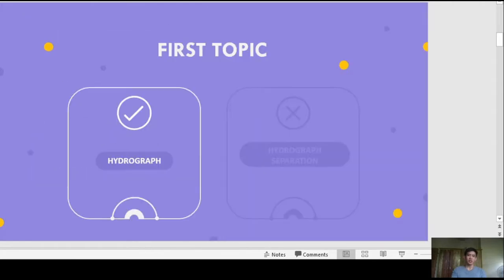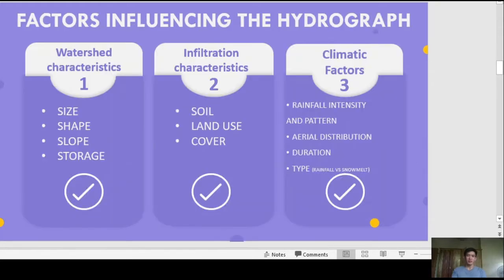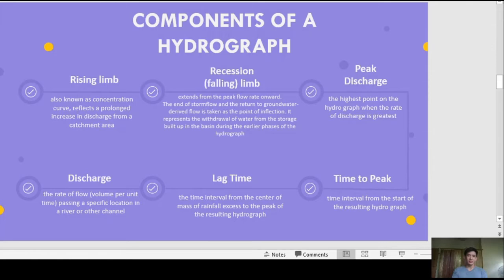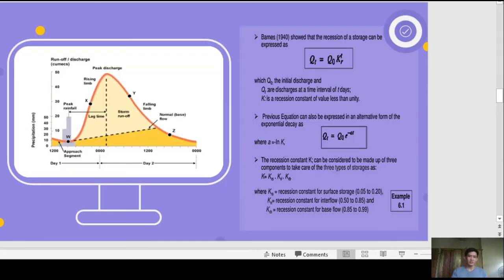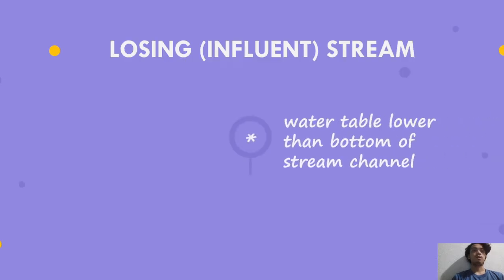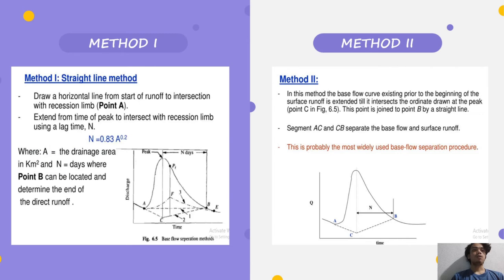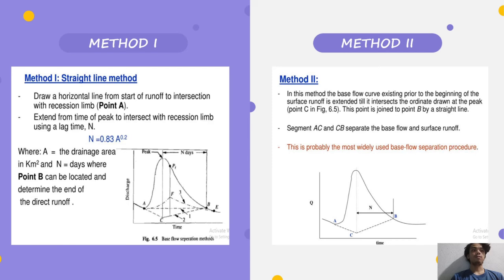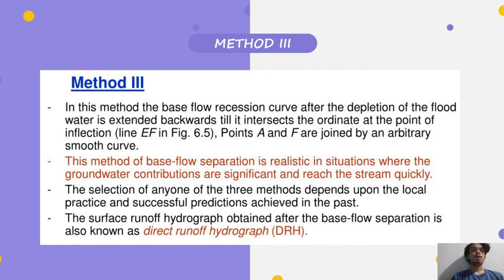Rainfall-Runoff Relation Report 1